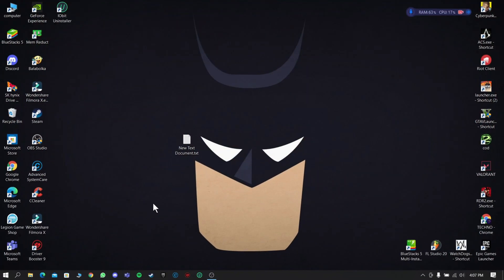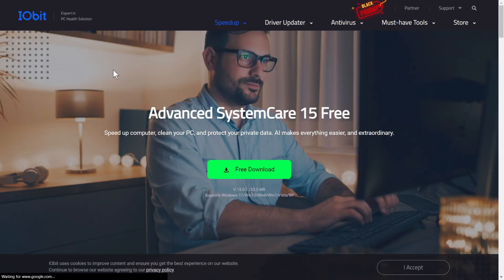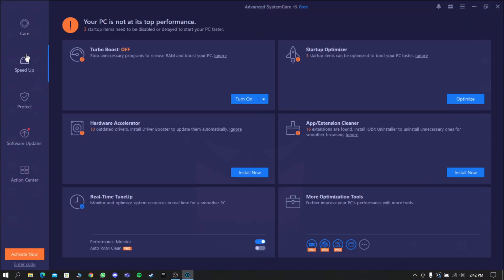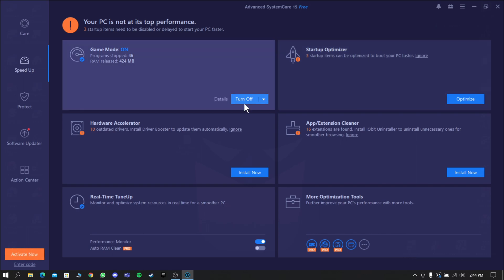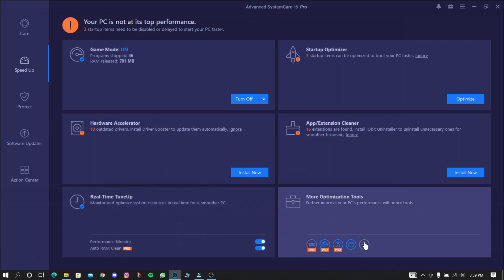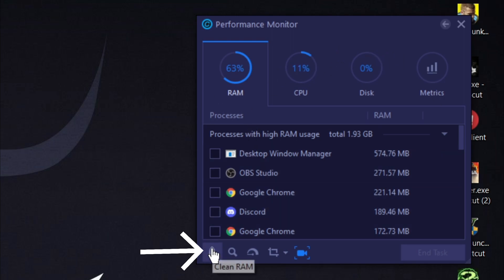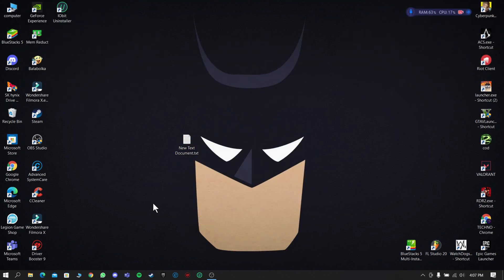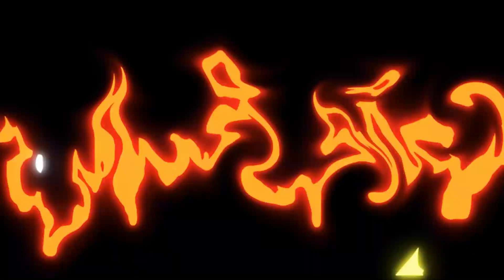Speed Up Windows 10 in One Click! | Optimize Windows 11 for Gaming & Performance - 2021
Speed Up Your Windows 11 PC in One Click! here's how you optimize Windows 11 for Gaming & Performance for free and get more fps!!!
this will help your pc's performance level and make it even more smoother

License key (6 months for 100 PCs):
C9B6C-1BC70-75A10-1FD2N